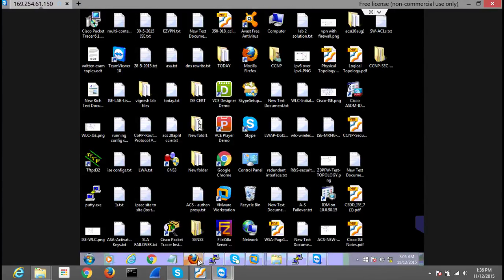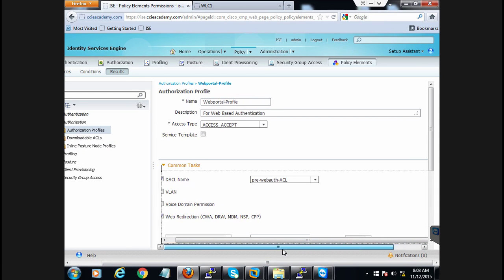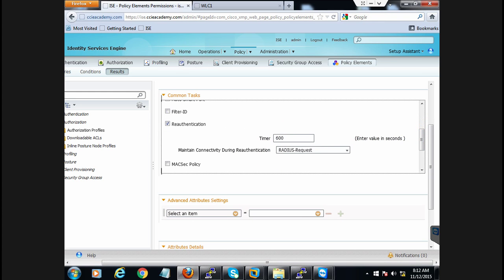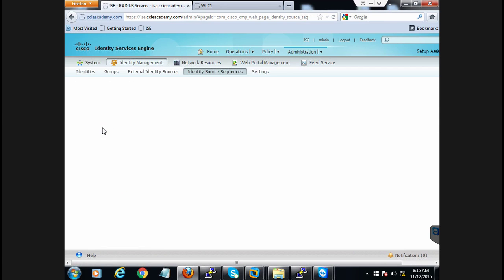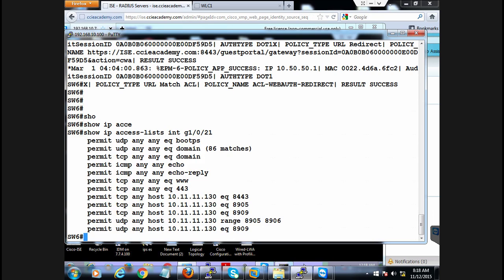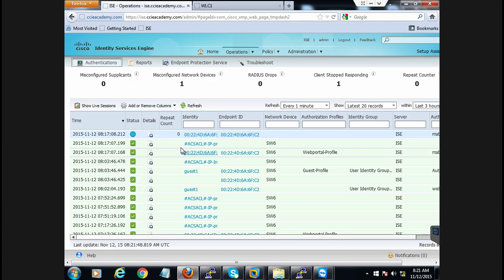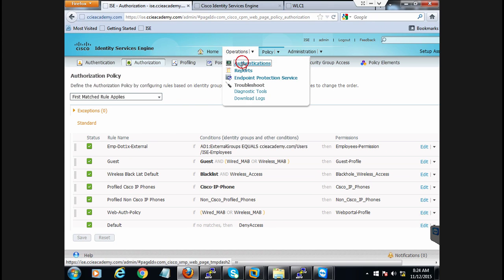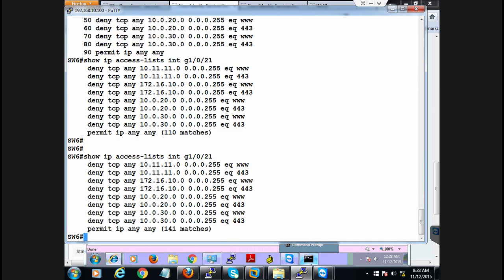Cisco ISE Wired CWA For Guest - CCNP Security - SISAS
Implementation of Central Web Authentication on Wired NAD (Access Layer Switch) Follow the video and implement Cisco Internet only Access(IoA) service using Leading Cisco Network Security Policy Management device - Identity Services Engine (ISE)